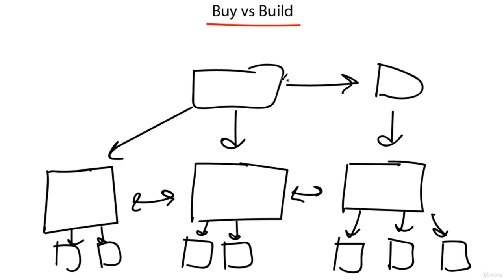2 Buy vs Build